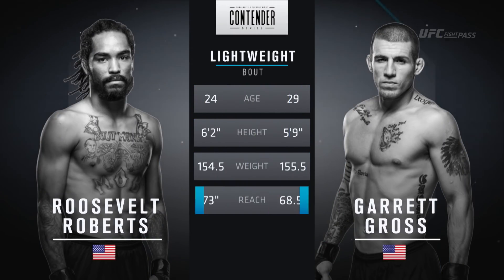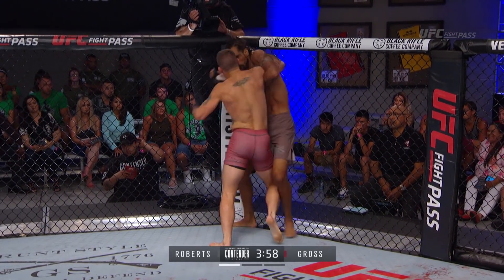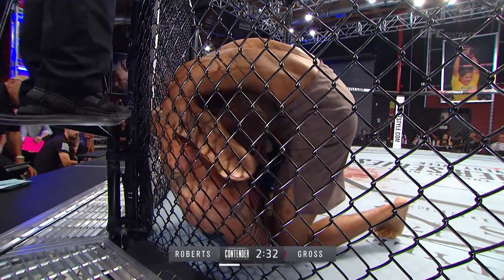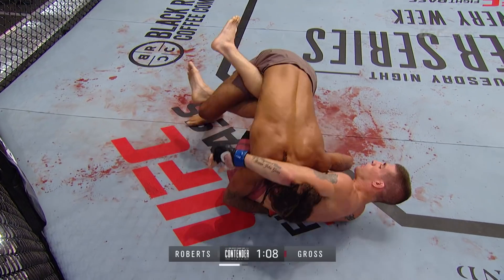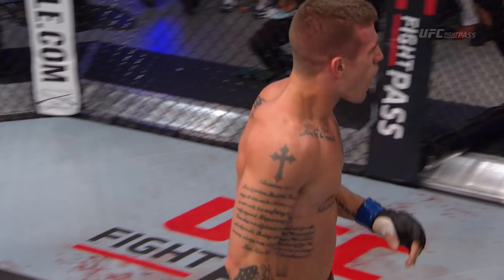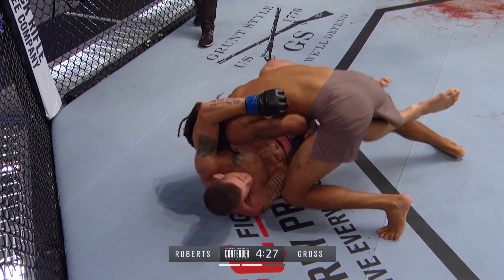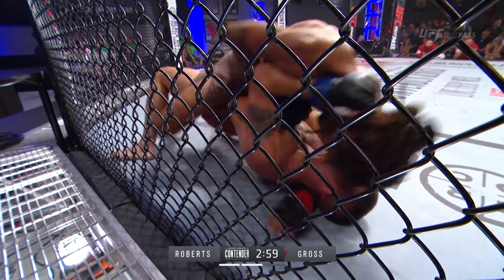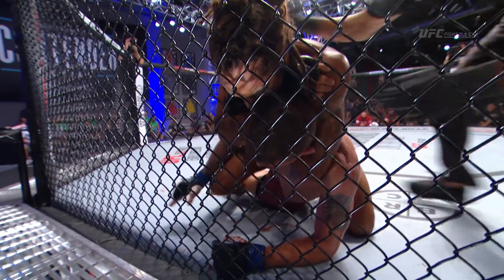FREE FIGHT | Roberts Shows He's UFC Ready | DWCS Week 7 Contract Winner - Season 2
Roosevelt Roberts shows he's UFC ready as he improved to 6-0 with all six victories coming via finish and earned a UFC contract in the process.

Experience UFC live with UFC FIGHT PASS, the digital subscription service of the UFC.